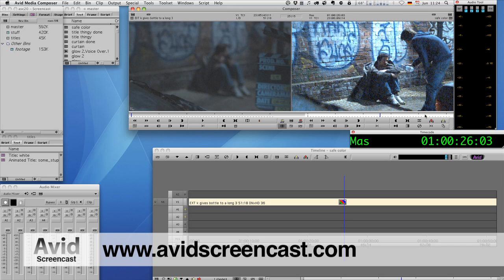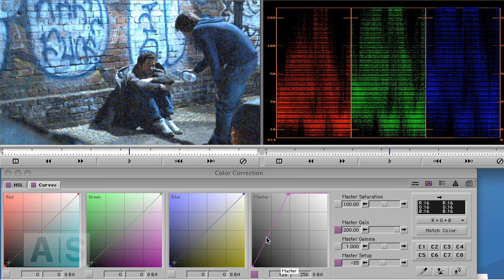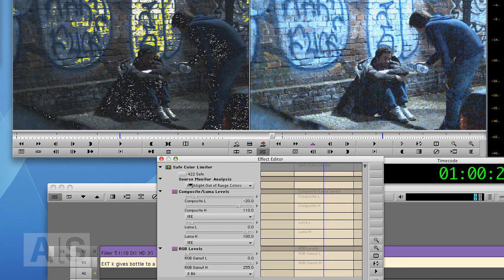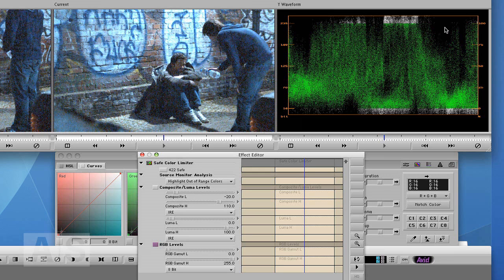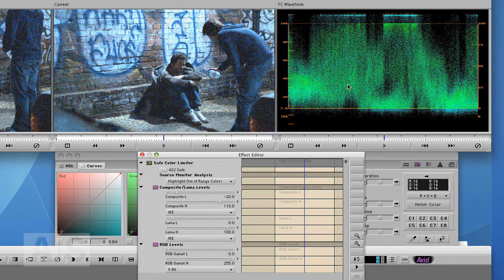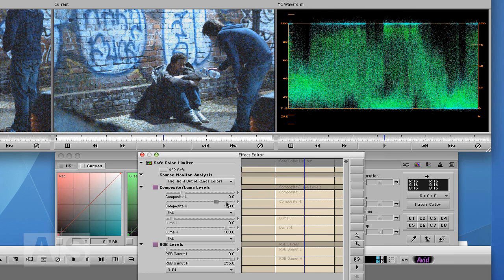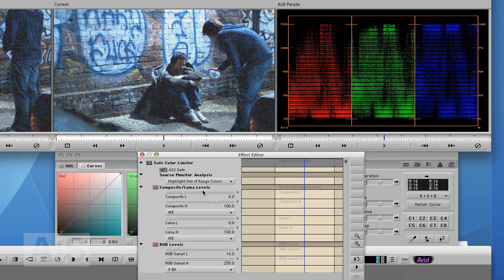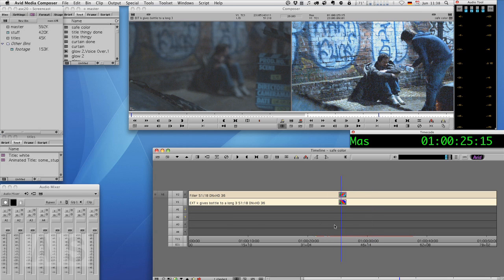Avid Screencast #33: Safe Color Limiter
Nothing fancy, but a solid workhorse: Want to make sure that your sequence is complying with technical broadcast standards? The Safe Color Limiter Effect is your friend.